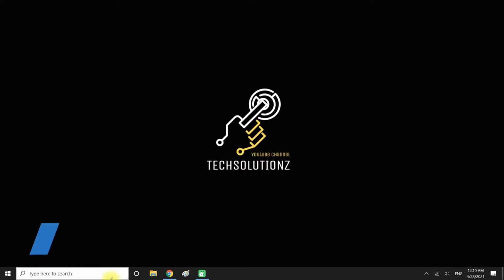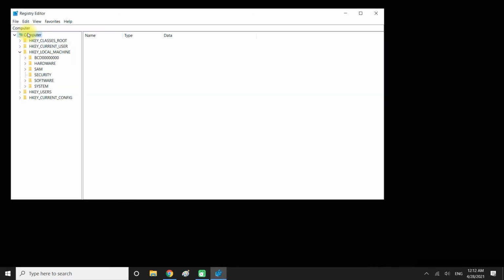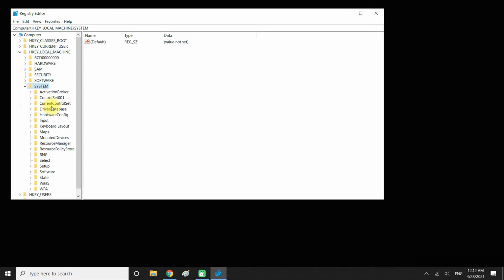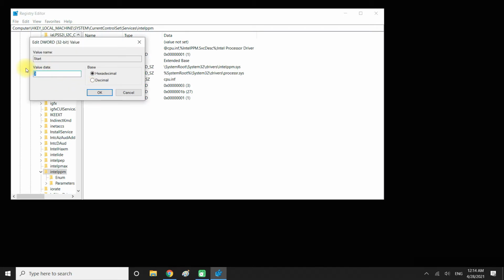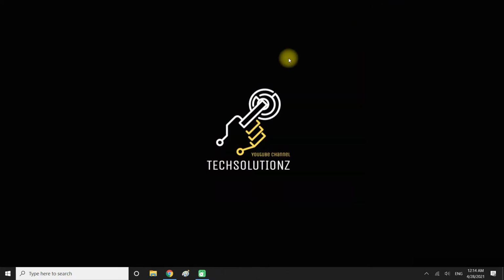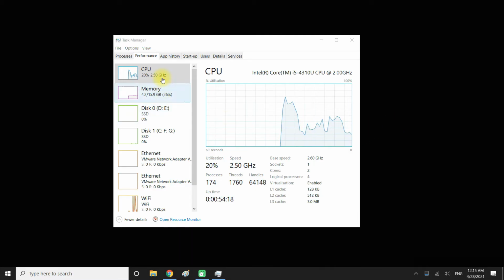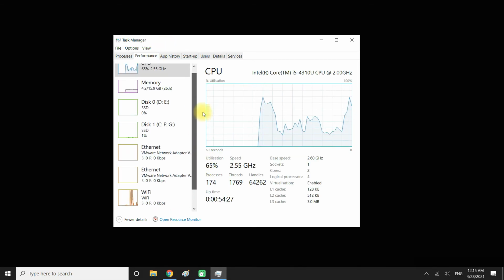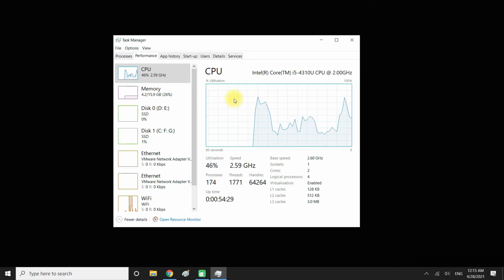How to Fix CPU Stuck at Frequency in Windows 10 | Stuck CPU at 0.7 GHz or 0.9 GHz CPU Stuck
Fixed : CPU Stuck at Frequency in Windows 10 | Stuck CPU at Low Speed | 0.7 GHz or 0.9 GHz CPU Stuck
Is your CPU Frequency Stuck ? Do you have Slow Speed CPU in Windows 10. Fix your Problem by this short video Guide. Make your CPU Work Fast again near to its Base Speed. This is a simple regedit Fix for your CPU Stuck at 0.7 Ghz or 0.9 Ghz in Windows 10 PC or Laptop.